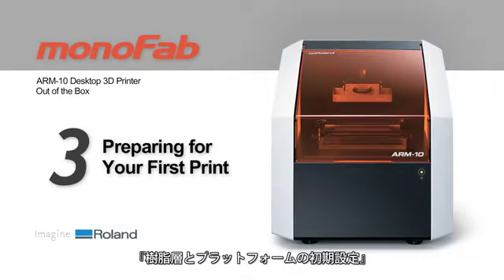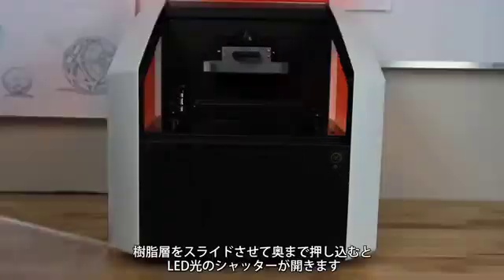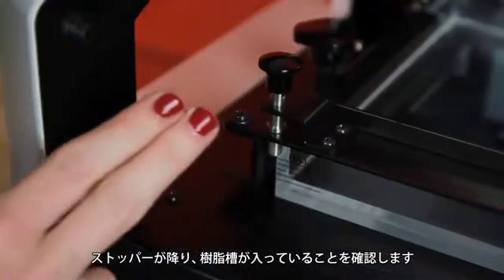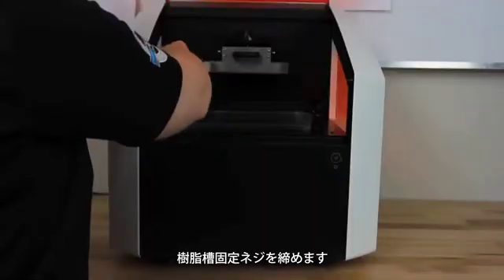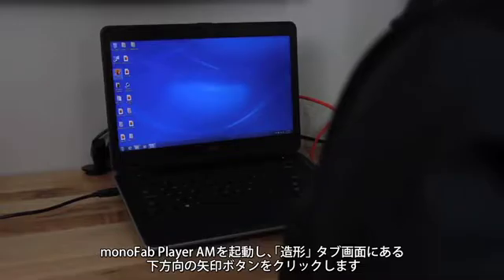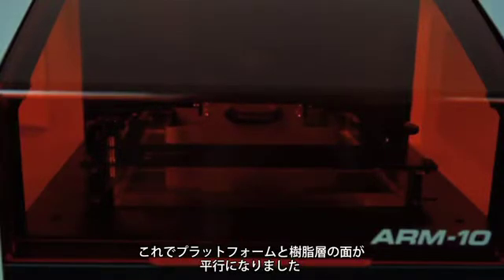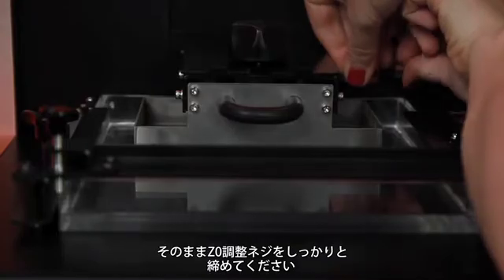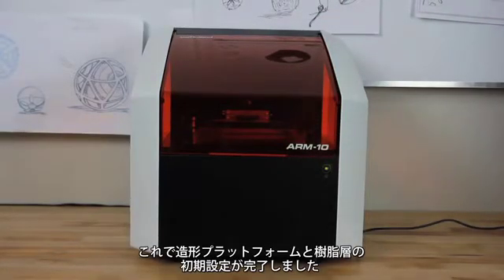monoFab ARM-10 クイックチュートリアル 3 / 5 - 樹脂層とプラットフォームの初期設定 -